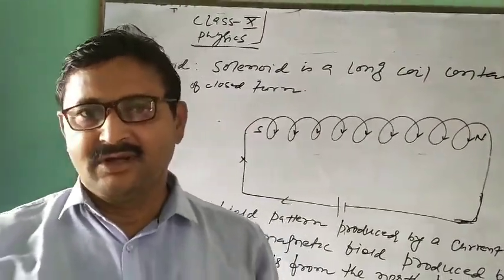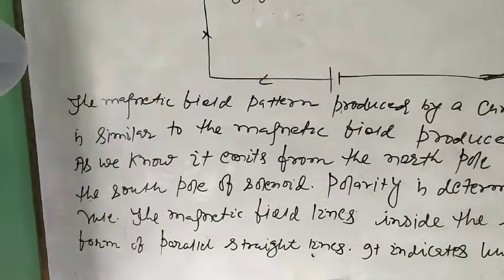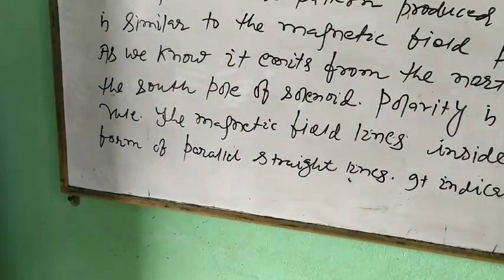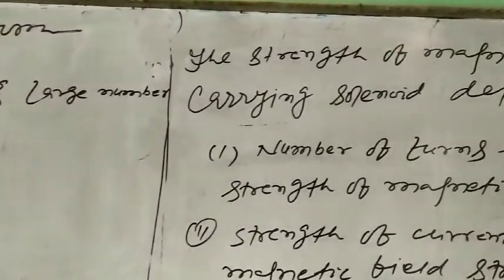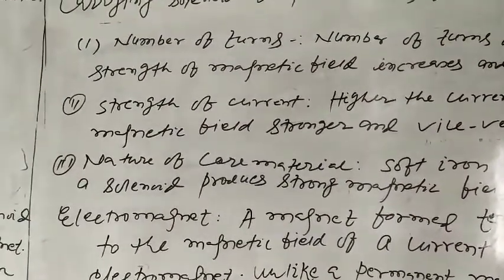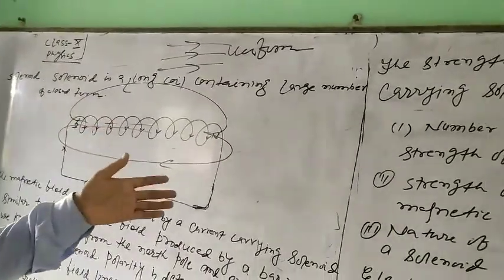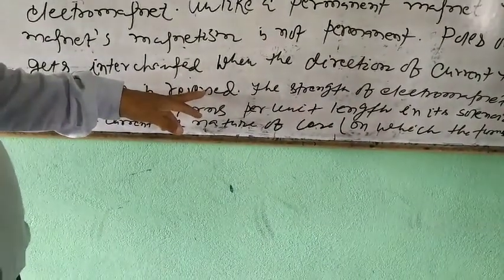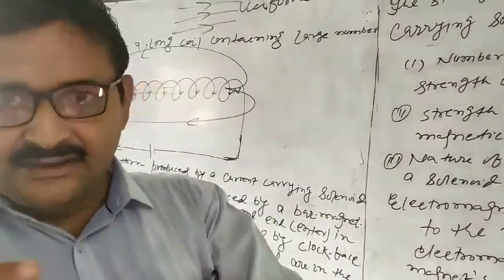Class 10 Physics Ch 3 Part 5